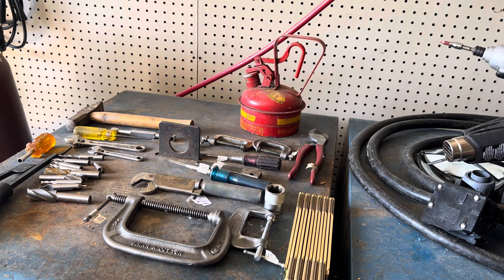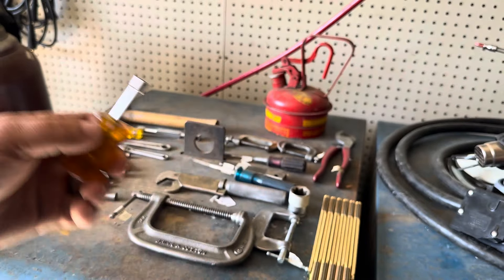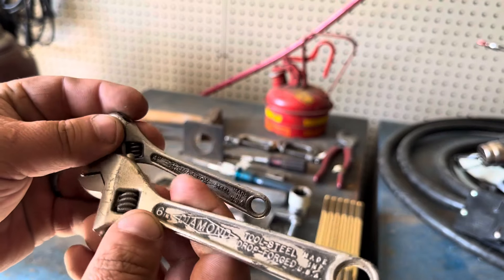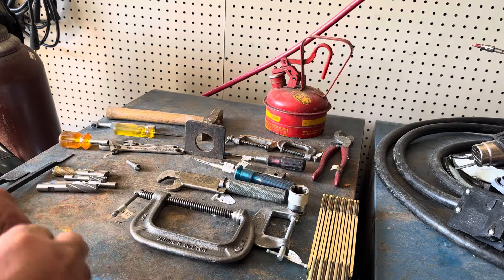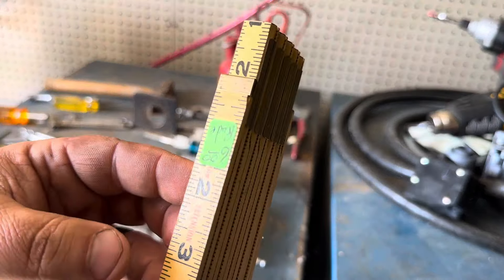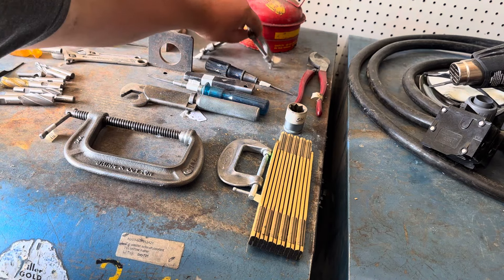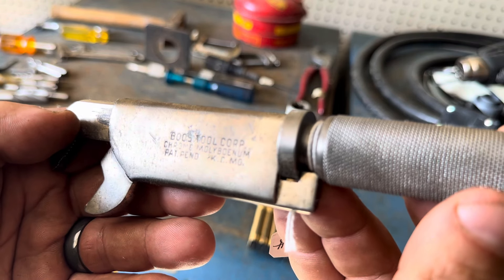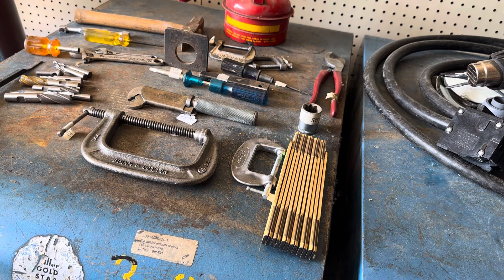Yard sale, auction, and swap meet finds 2024 #6